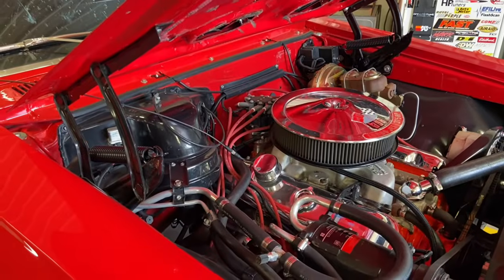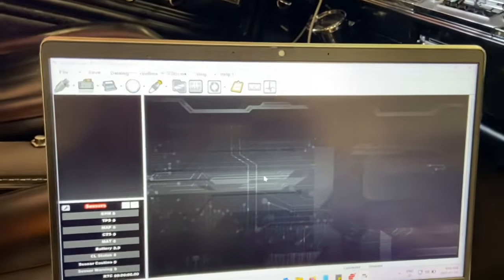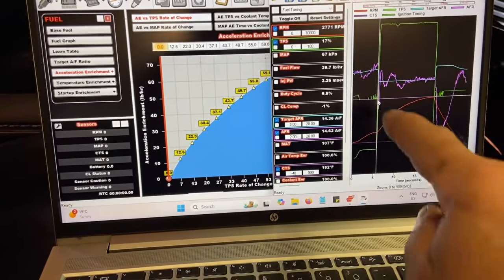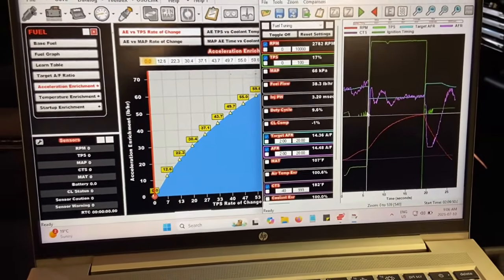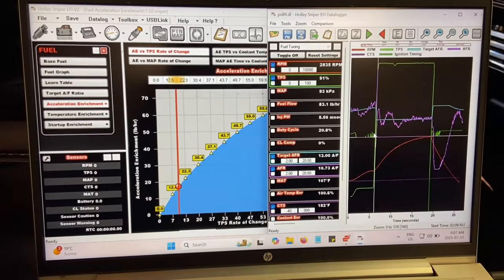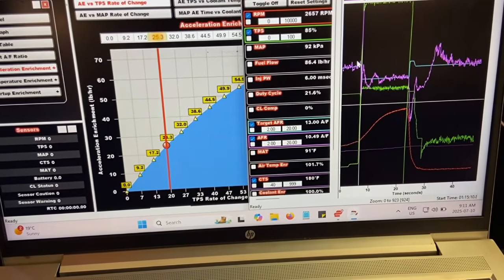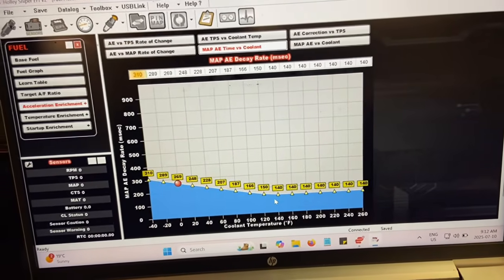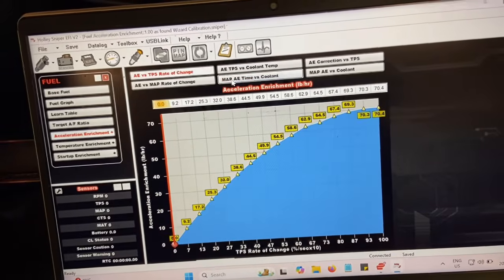Holley Sniper EFI Bog Off the Line? Here's the Fix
Is your Holley Sniper bogging off the line? Let's fix that.
In this video, I'm working on a '66 Chevelle with a Sniper V2 system, walking you through how to data log, identify the issue, and adjust acceleration enrichment to eliminate that off-idle stumble. This is one of the most common EFI tuning questions I get, and today I'm showing exactly how to solve it using real-world examples.

Whether you're running Sniper, Terminator, or other Holley EFI systems—this will help.

Timestamps:
0:00 – Intro & common Holley Sniper tuning question
0:15 – What causes off-the-line bog?
0:57 – About the '66 Chevelle with Sniper V2
1:32 – Connecting your laptop to Sniper EFI
1:54 – Importance of data logging
2:25 – Navigating to Acceleration Enrichment
3:12 – Reviewing TPS and AFR in data log
4:24 – What a good acceleration shot looks like
5:30 – Comparing original tune vs improved tune
6:28 – Tuning tips for acceleration enrichment
7:14 – Adjusting enrichment squirt duration
8:11 – Other areas to tune for better throttle response
8:32 – Final thoughts & thanks for watching